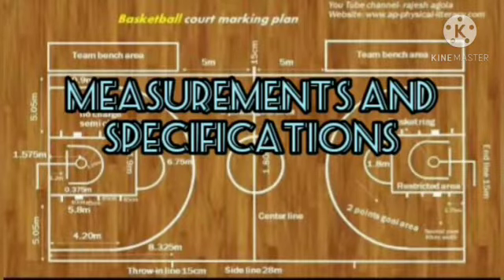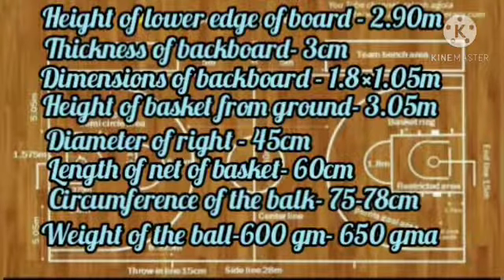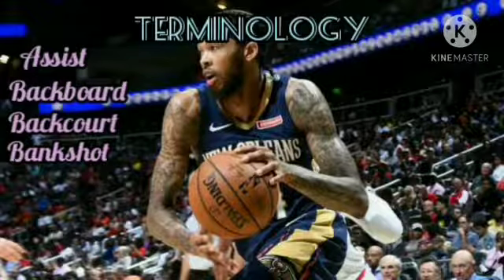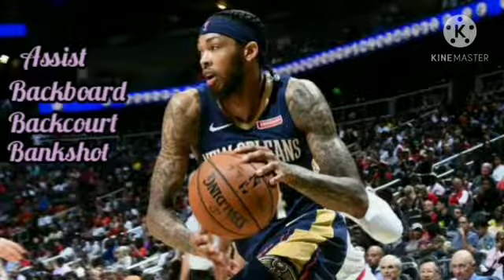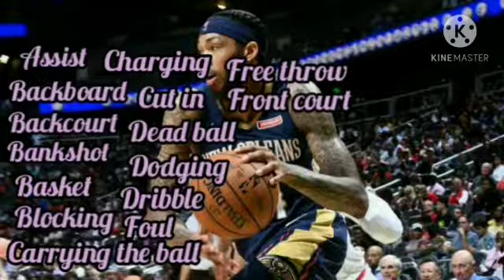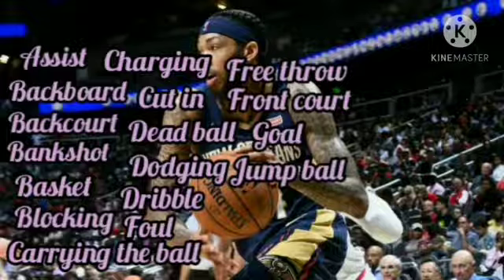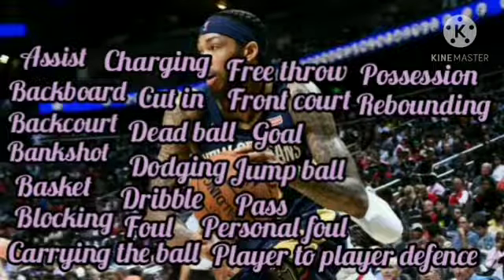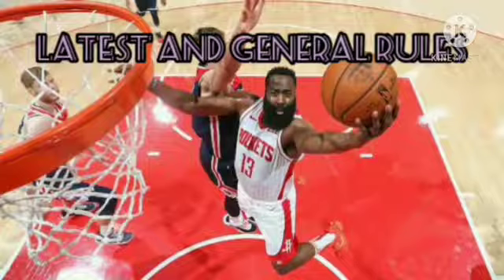MLZS JHANSI CLASS 6 to 12 Sport Activity Basketball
MLZS JHANSI CLASS 6 to 12 Sport Activity Basketball By Vimal Sir